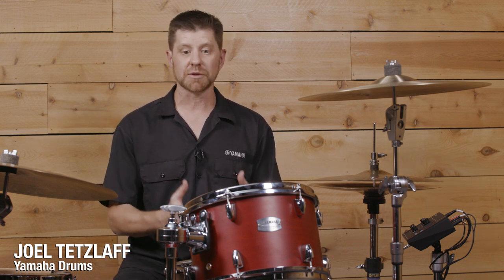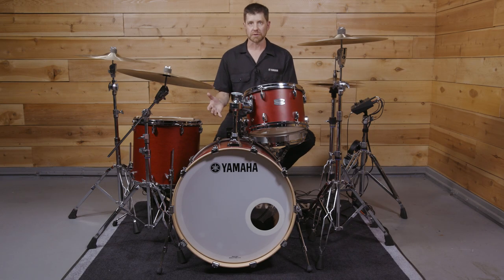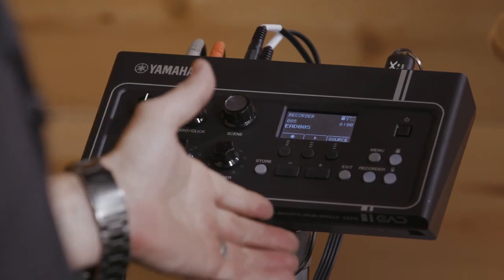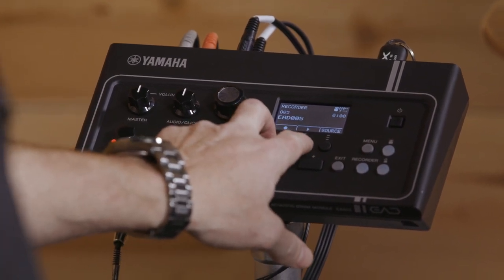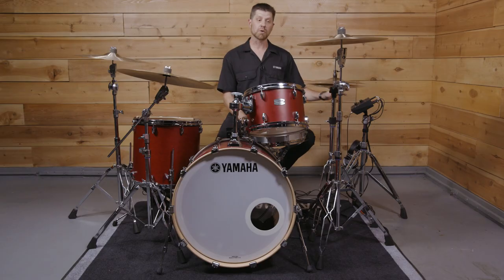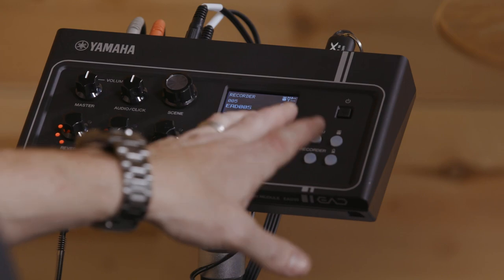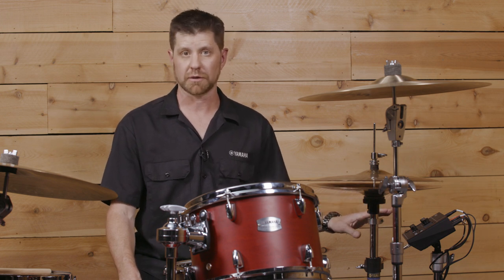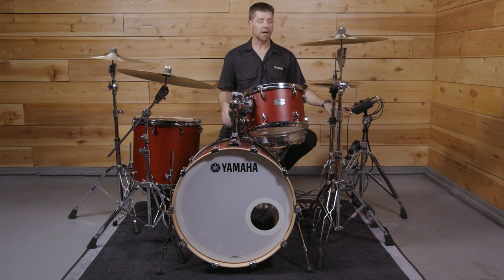EAD10 - Recording Your Drums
Learn how you can easily make high-quality audio recordings with the EAD10.